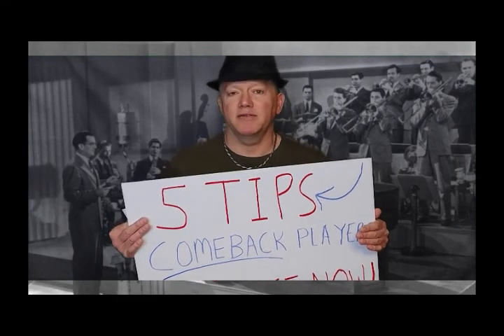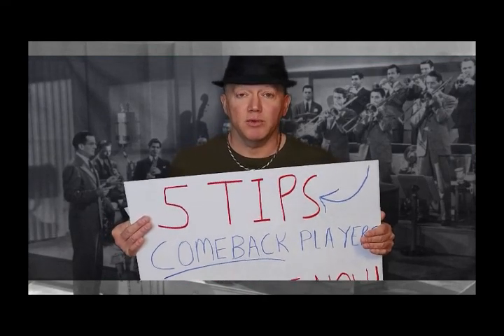5 TIPS COMEBACK PLAYERS CAN USE IMMEDIATELY - Trombone, Tuba Trumpet, etc.. by Kurt Thompson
5-Tips-For-Comeback-Players  5 TIPS COMEBACK PLAYERS CAN USE IMMEDIATELY - Trombone, Tuba Trumpet, etc.. by Kurt Thompson